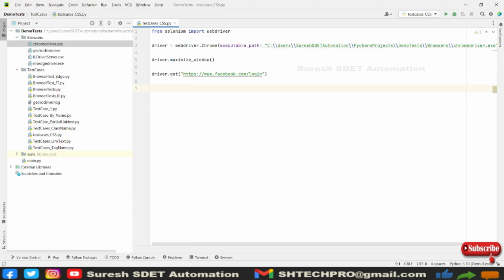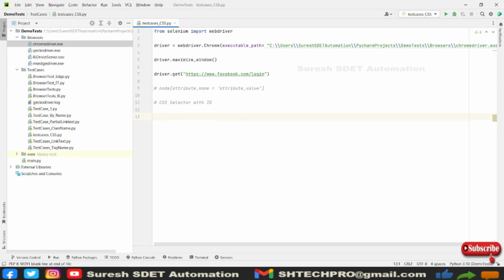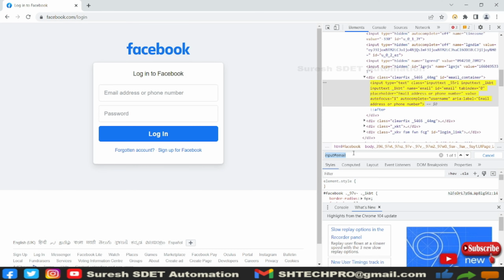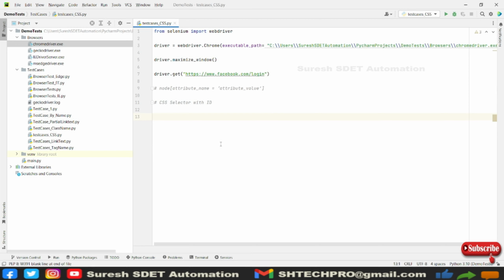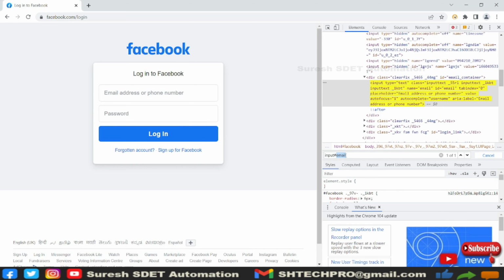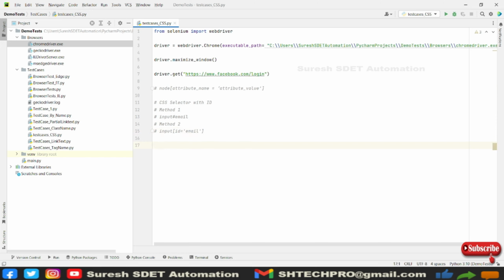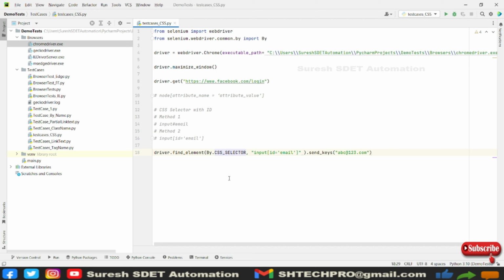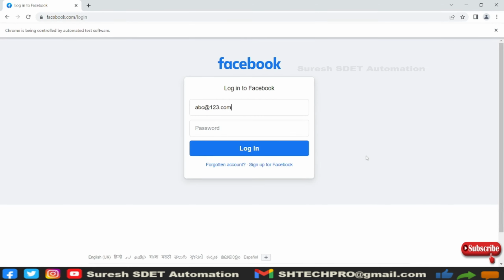Selenium/Cypress Locators | CSS Selectors with ID